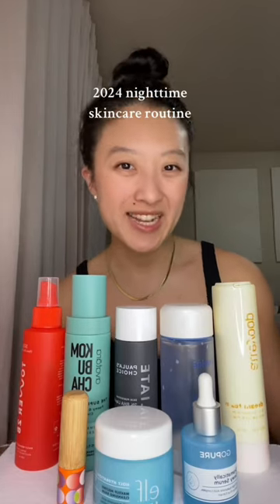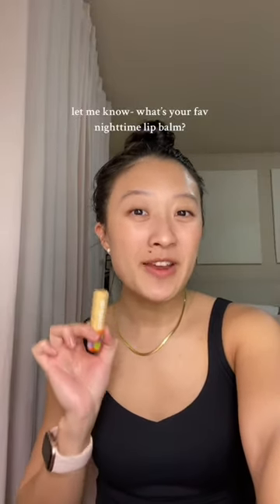How to Fit Solterra Into Your Routine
🍊 Honored 🍊 to be a part of @sincerelylaure 's nighttime routine.

Our Orange Vanilla Dream is the perfect addition to nighttime routines to seal in and protect lips from transdermal water loss overnight (aka - lips drying out).

Many factors can cause this water loss overnight:
✨️ Cold weather
✨️A dry draft on the face
✨️ Dehydration
✨️ Washing the lips and face with soap before bed
✨️ A reduction in saliva production
✨️Breathing partially or completely through the mouth
✨️ Medication that you may be taking

Which is why this night time hack is like insurance for your lips. 💚